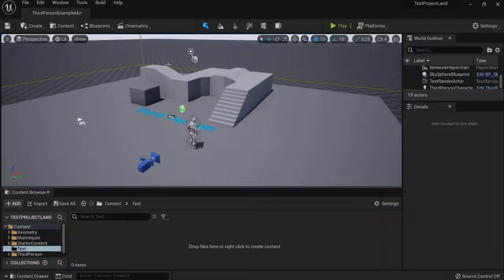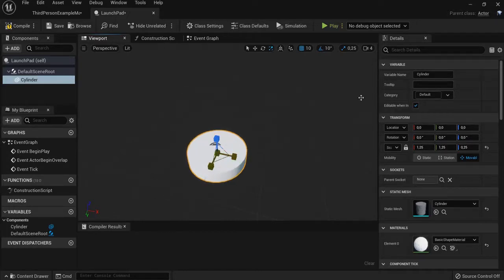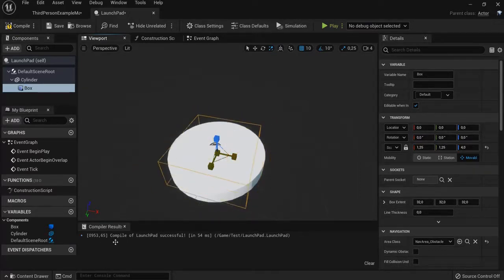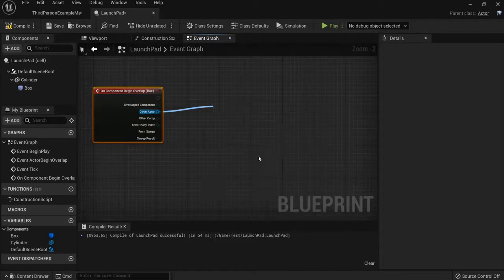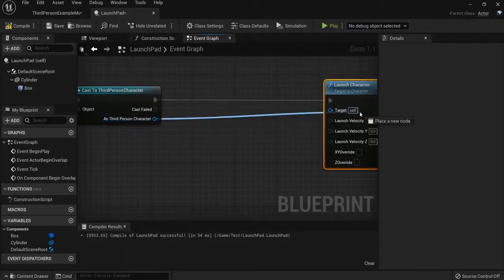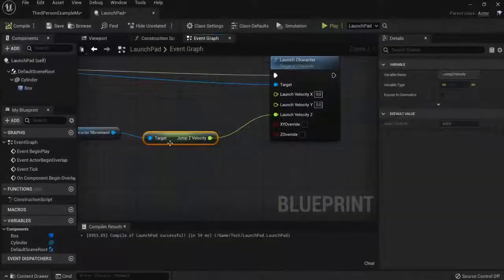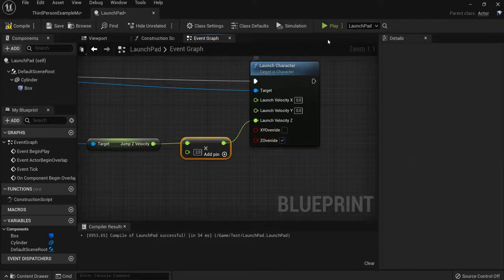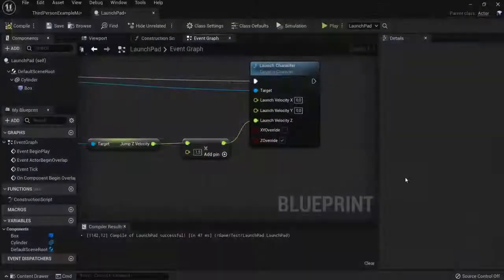Jump Pad / Launch Platform - Unreal Engine 5 Tutorial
In this unreal engine blueprint tutorial i will show you how to make a jump pad, launch pad. Let's create this blueprint with box collision and use the build in launch function to get our character launched into the air.